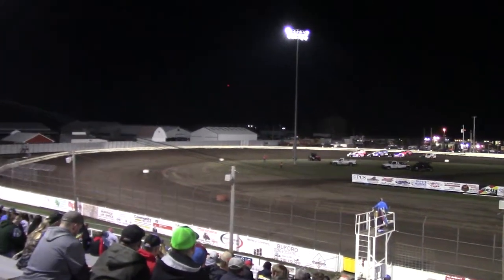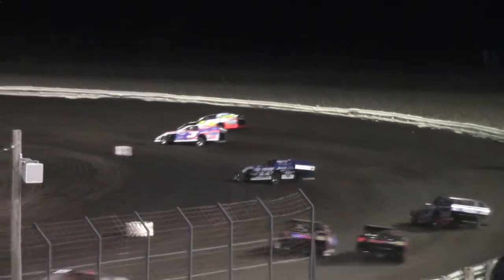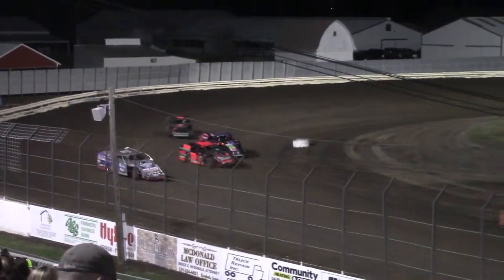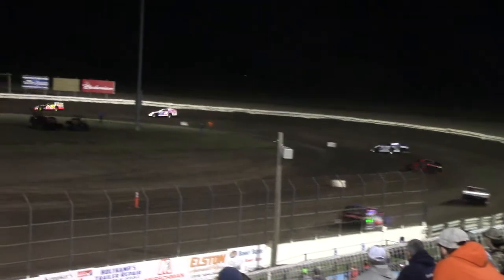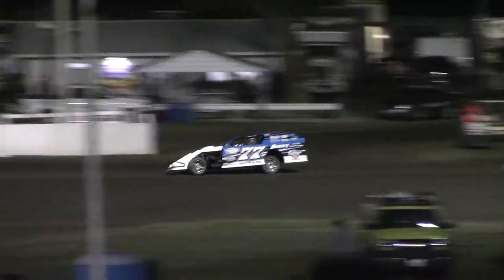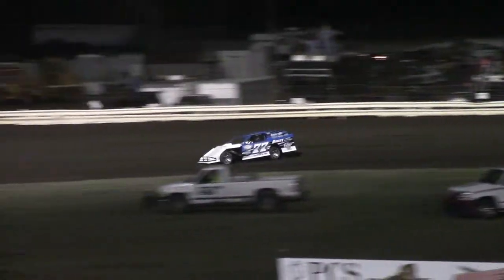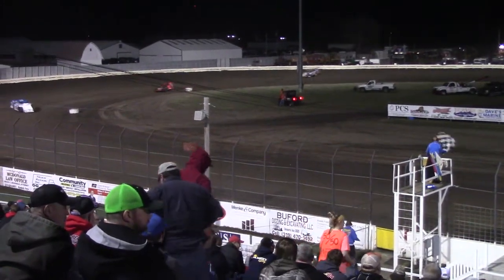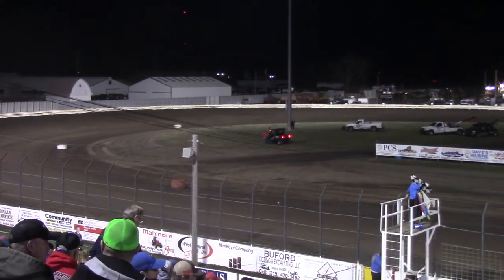LCS Mod Heat 4 4/10/18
Frostbuster Night 1, Lee County Speedway, April 11, 2018